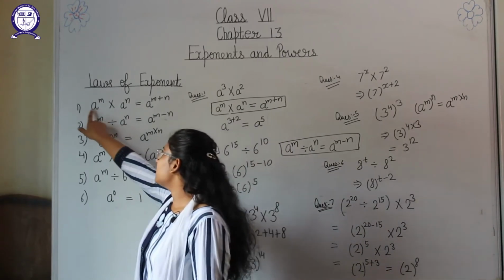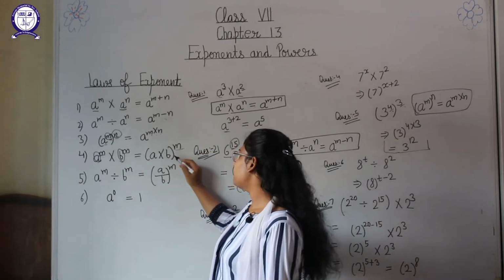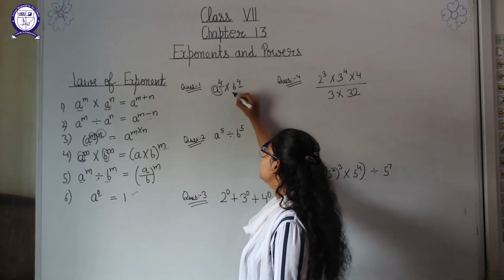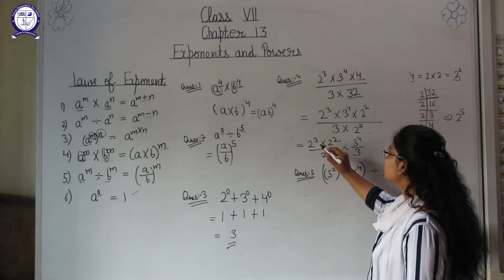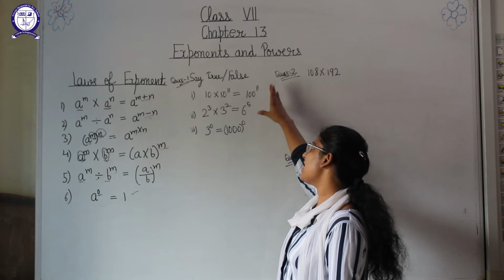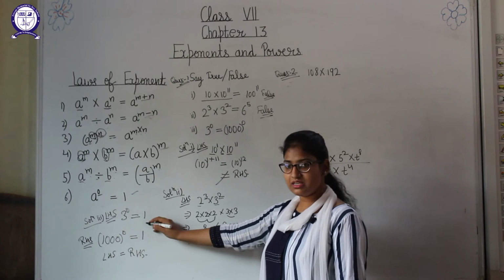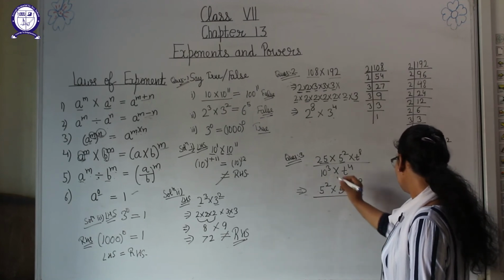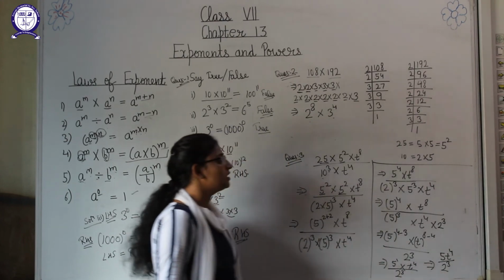Class 7|| Maths|| Ch-13||Powers and exponents||Part 2